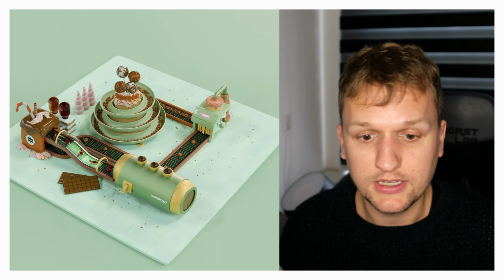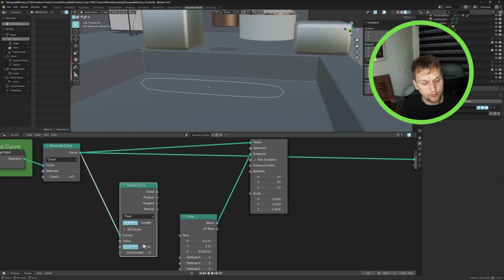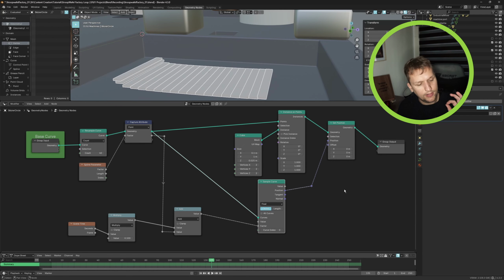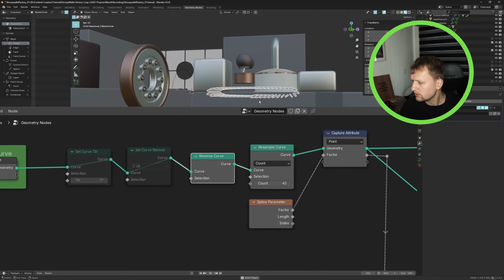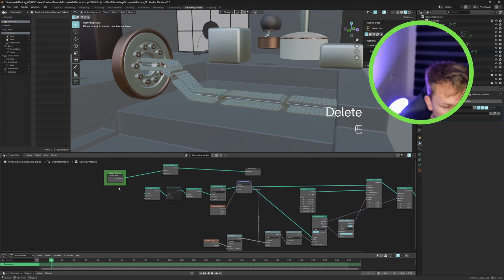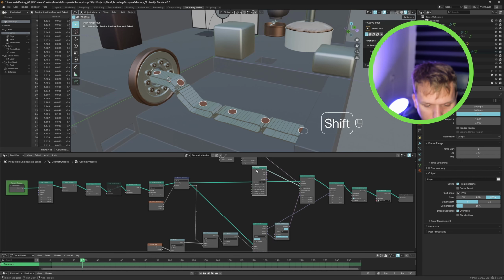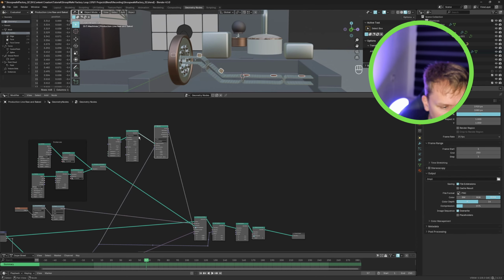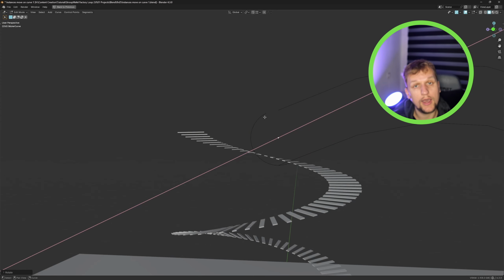We’re Animating a Stylized Stroopwafel Factory | Blender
It's been a while! A few years back—I know time flies, right!?—I posted a video similar to this. Only for Blender to start rapidly developing Geometry Nodes, meaning that workflow was quickly out of date. Hence, this update.

Blender's latest Geometry Nodes updates make factory animations easier and more powerful than ever! In this tutorial, I'll show you how to create a perfectly looping conveyor belt for your factory animation using a modular and single-curve approach.

 What You'll Learn:
Modular conveyor belt setup – Perfect for expanding factory animations
New single-curve method – Simplify and improve efficiency
Spline Parameter & Fraction Node – Key to seamless looping
Scene Time tricks – Keep objects in sync with the belt Product looping
Selection method to pick instances &  More

What I'm using this for:
This tutorial is based on my work for a stylized stroopwafel factory animation, showcasing the process from dough to delicious stroopwafel! 🍪 The scene features mechanics, a stylized representation of the store, a secret recipe vault, and even a fun fair-like installation that reacts to customer delight!

💬 Any questions?

If you have a question about anything you saw in the video, something that you missed, or maybe I missed, do you have any other requests ask me in the comments!